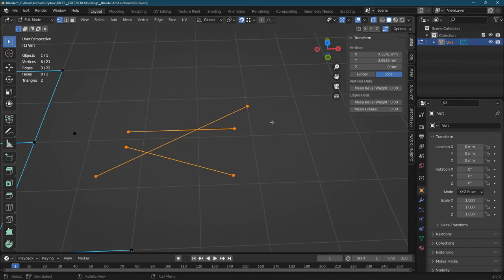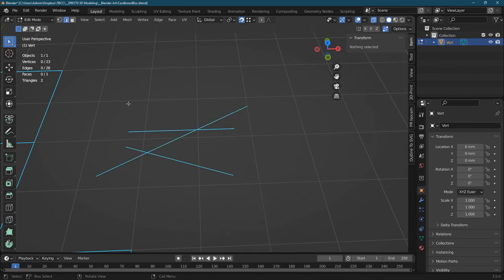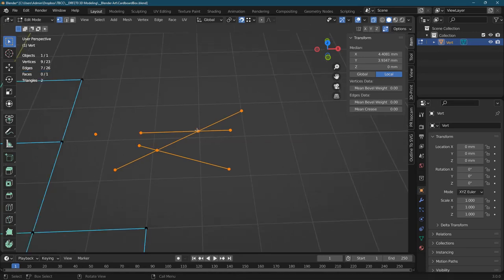3D Modeling Blender - Intersecting Lines